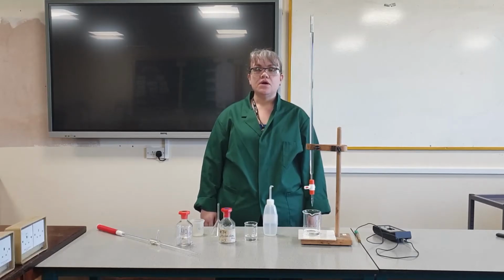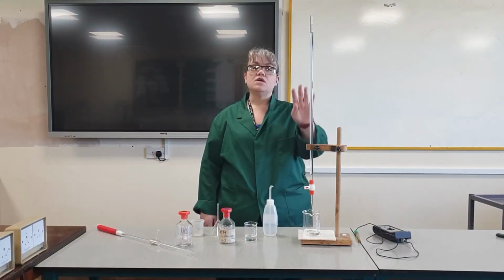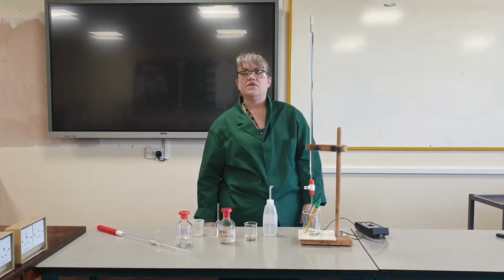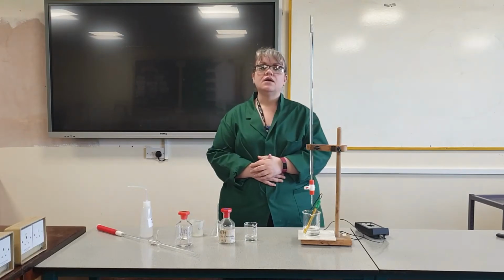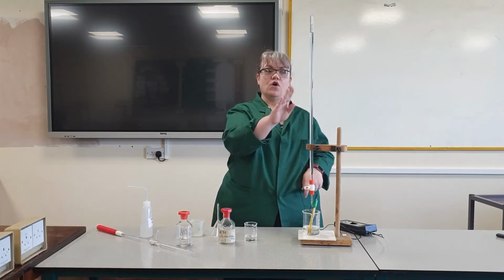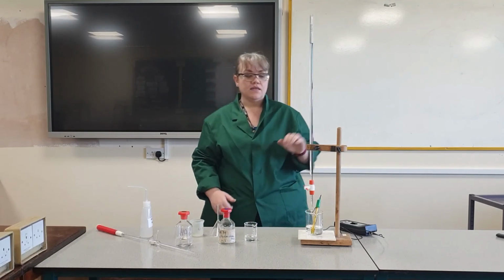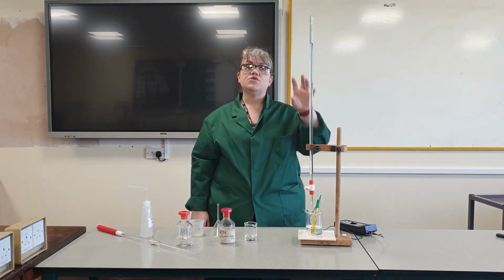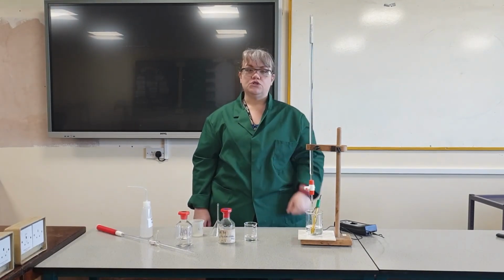Titration using a pH meter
Requirement for BTEC Spplied Science Unit 2 LAA.